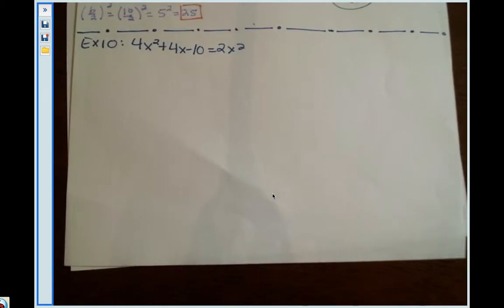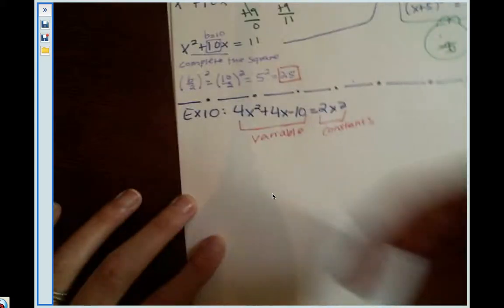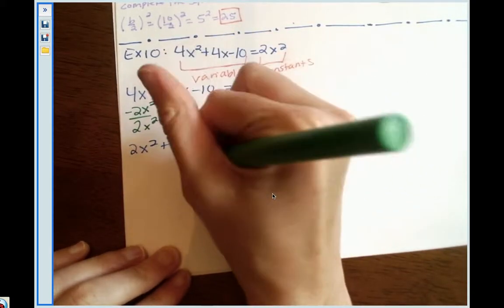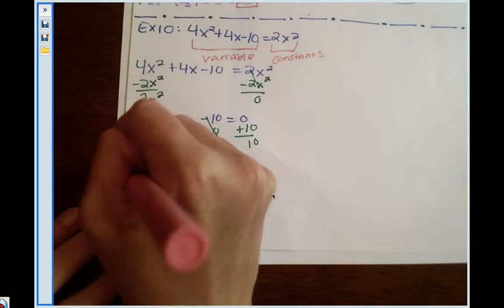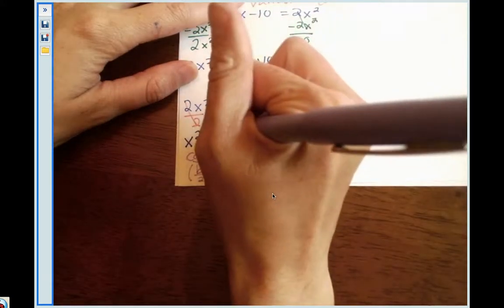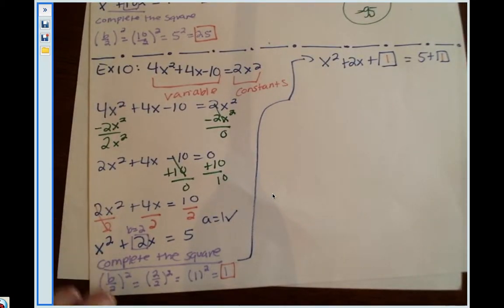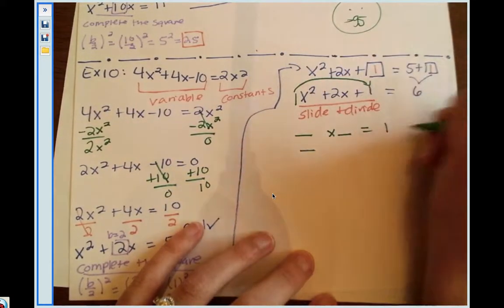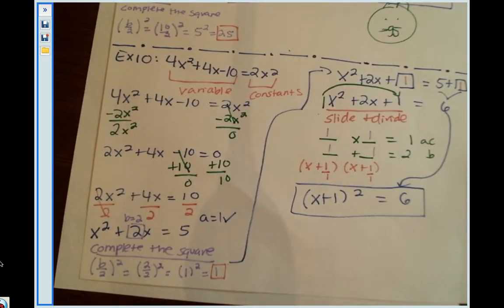Ex 10 Completing the Square